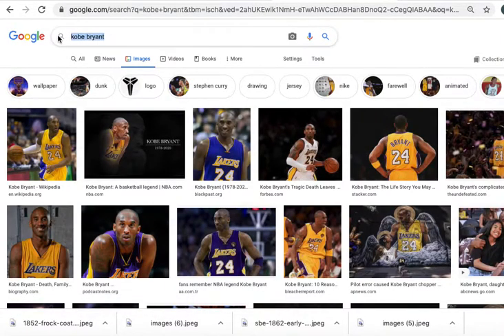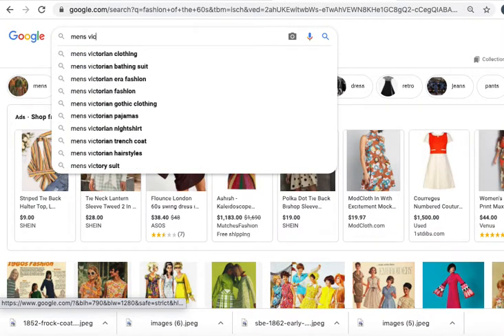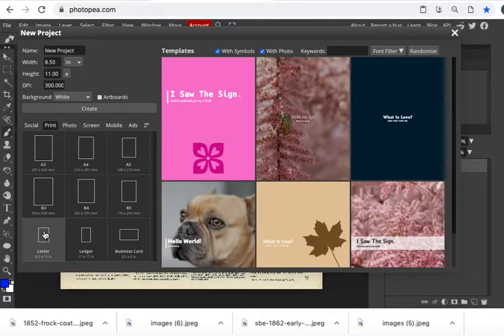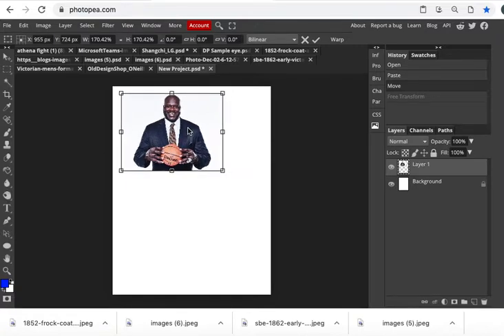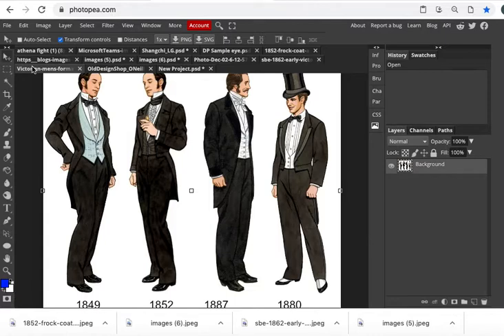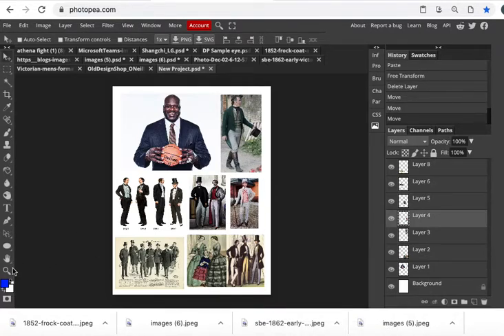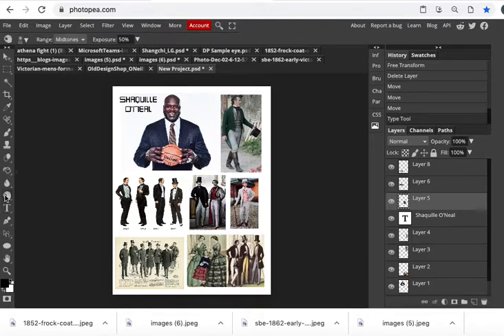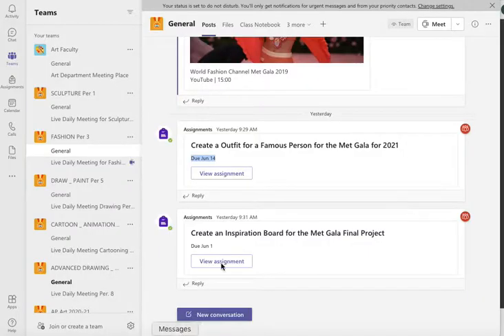Creating a Fashion Inspiration Board on Photopea